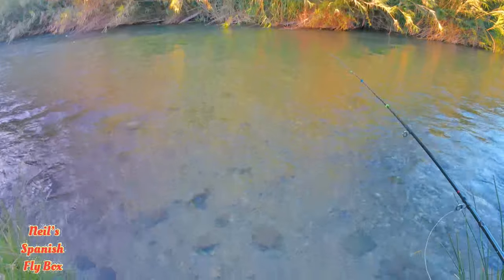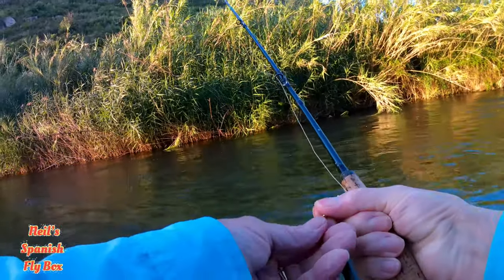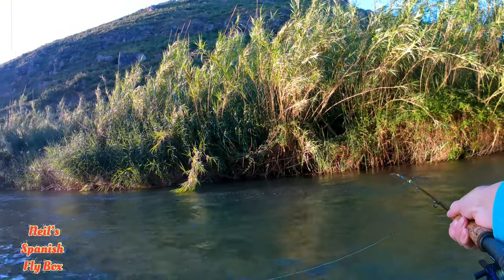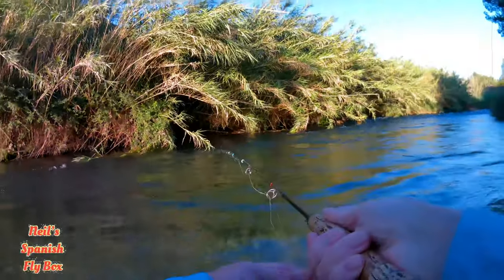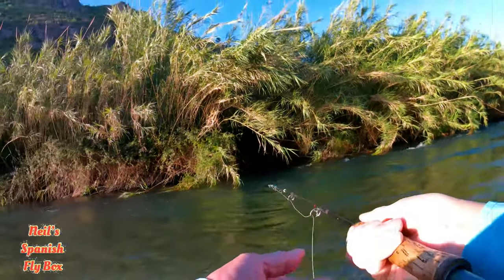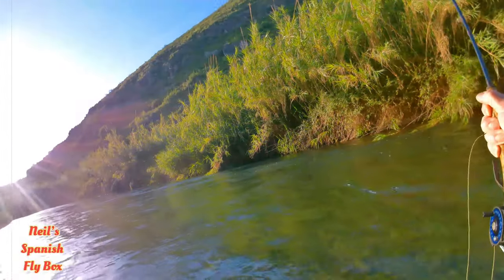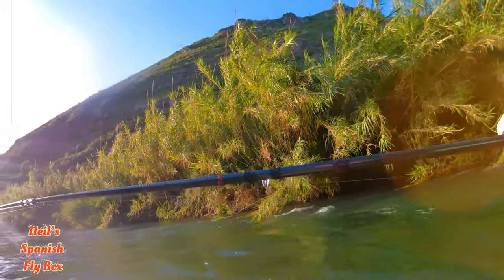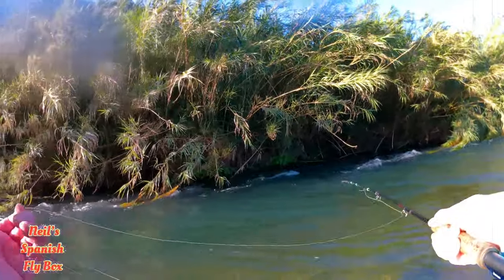On The River Turia, A Different Location (part 1) - is catching fish boring???🤔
I have fly fished in Spanish competitions for 9 years, in both rivers and still water, learning a great deal about the Spanish way of fishing and the flies that
are used.